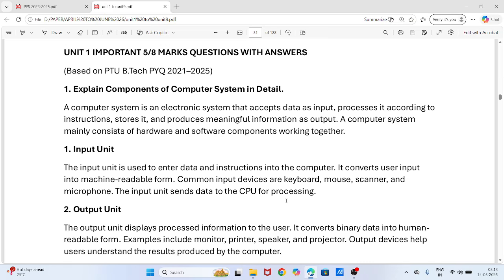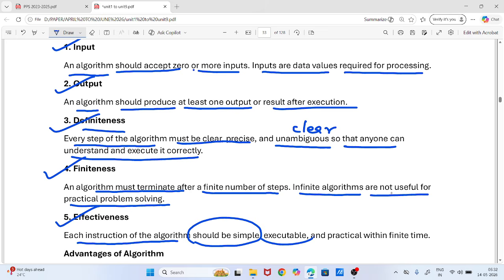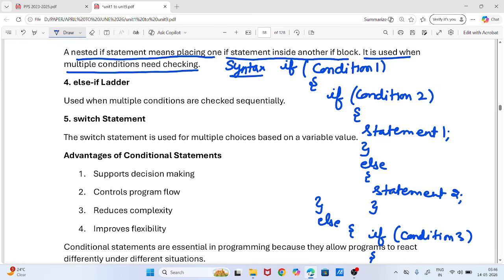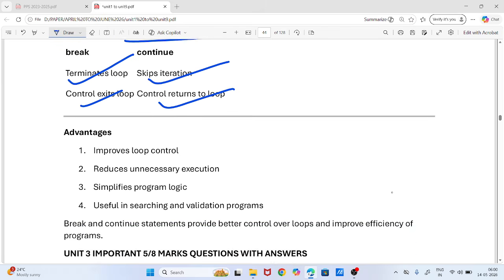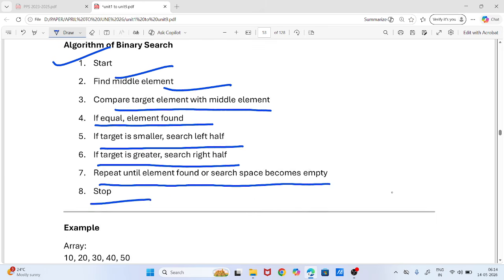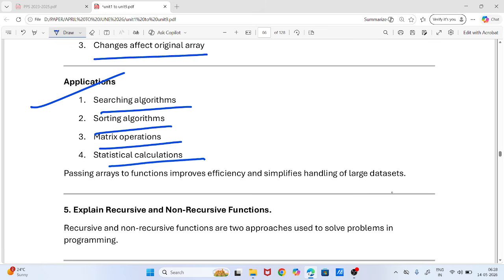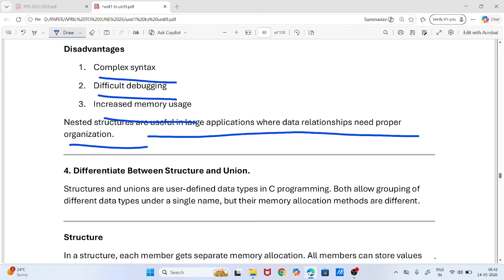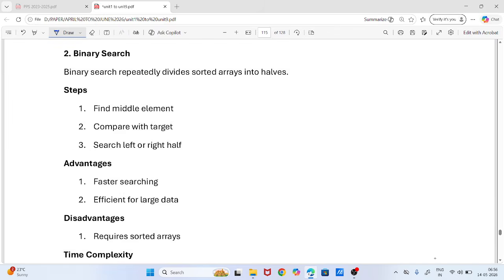Complete PPS Syllabus in One Shot PYQ Based PPS Preparation 2021-2025